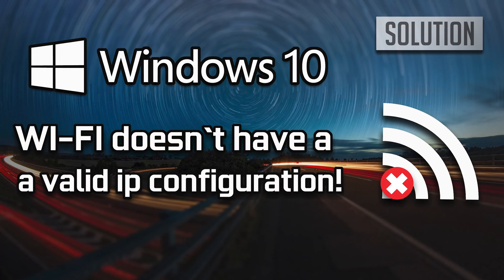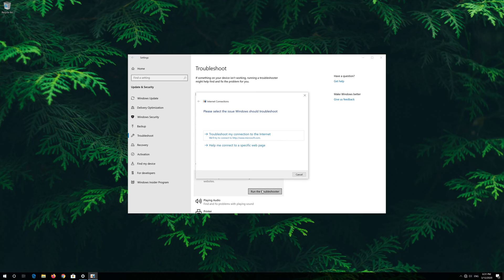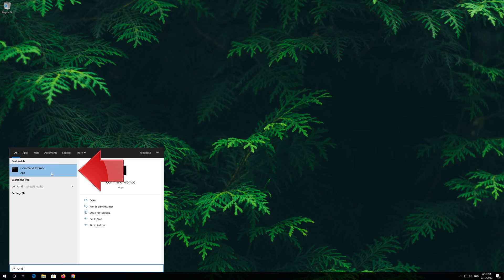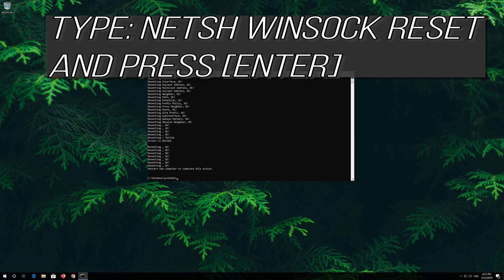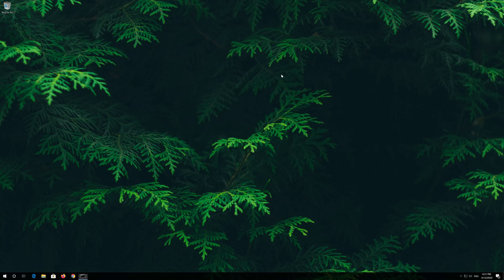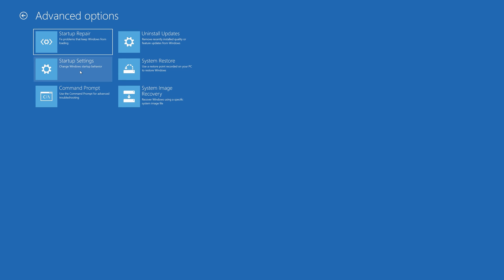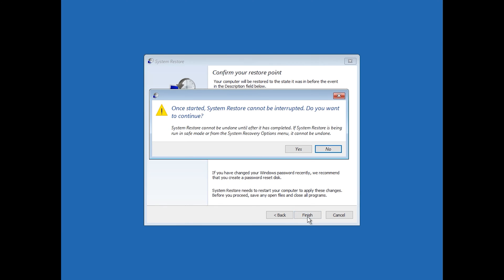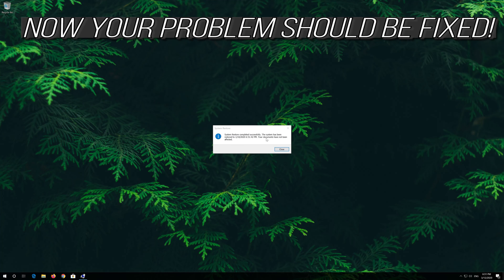Fix "Wi-Fi doesn’t have valid IP configuration" on Windows 10 [Solved]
In this video we'll discuss about the WI-FI issue in Windows 10, specifically the error Wi-Fi "doesn’t have valid IP configuration" when using the connection troubleshooter, this step by step guide will teach you how to resolve this wireless connection problem.